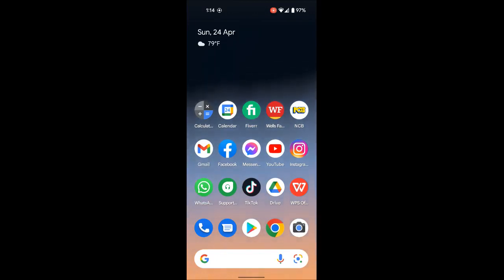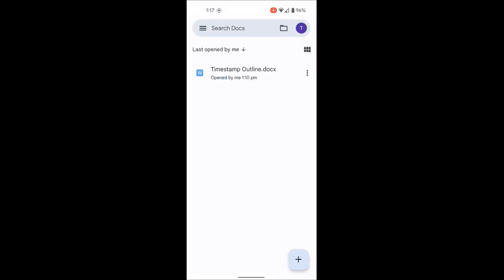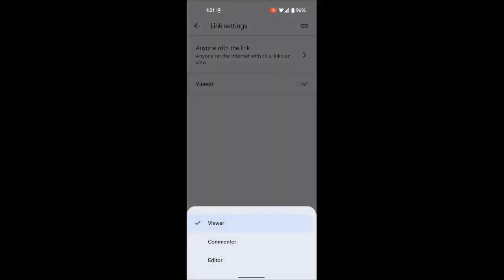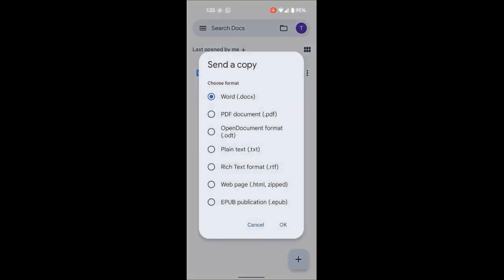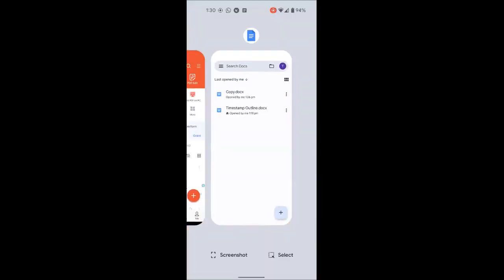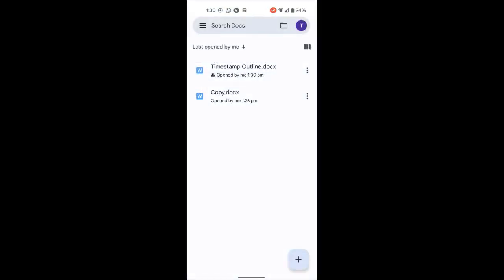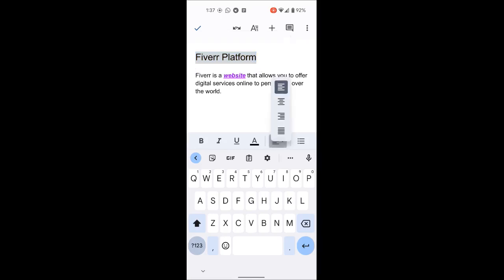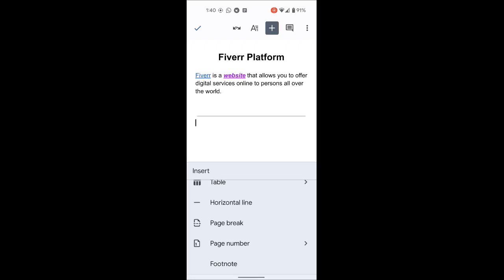How To Use The Google Docs App | Ace Weekly | Ace It With Ava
About Me!
I'm a Level 2 Seller on Fiverr with over 700+ 5-Star reviews. I've been teaching for over 15 years. I teach persons about using the computer and the Internet to take advantage of earning opportunities.

Follow these steps:
Step 1

Join the Ace Weekly sessions LIVE every Sunday at 6:30pm

I have a monthly membership program 🤓 The cost is $3,000JMD per month ($20USD). Limited spots available.

💥MEMBERSHIP BENEFITS💥
✅Access to tools and resources to assist you with your tasks
✅Support Facebook group
✅Monthly Masterclasses
✅Weekly Check-in Sessions

🎉BONUSES🎉
- Access to PLR Ebooks and Course videos about a variety of topics and so much more!

When you ACE it, you succeed! 🤓
💜A - Act
💜C - Commit
💜E - Excel

Let's ACE 2022 and beyond together!